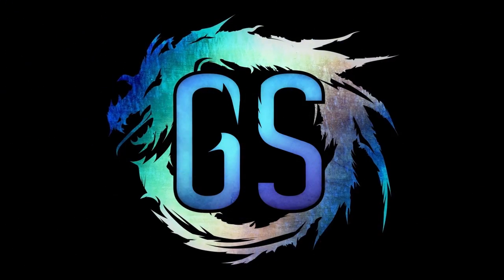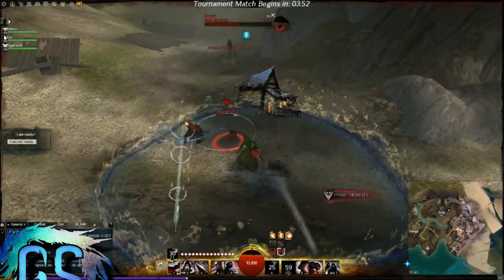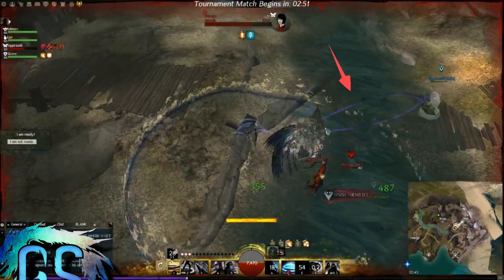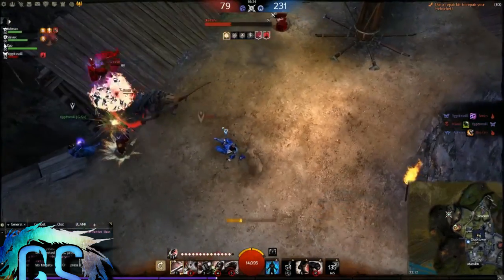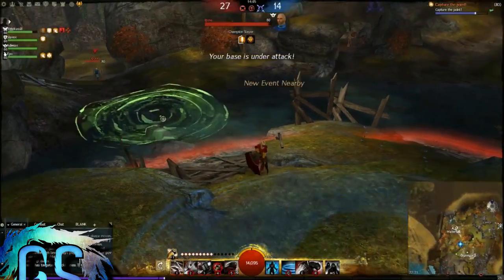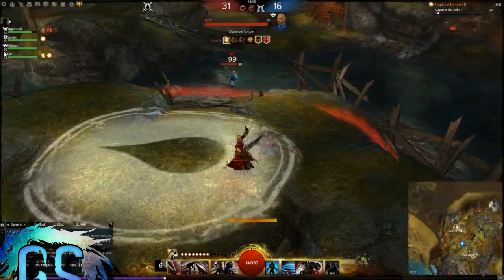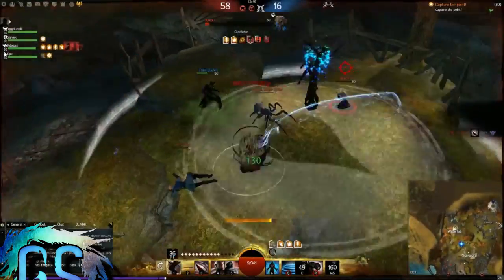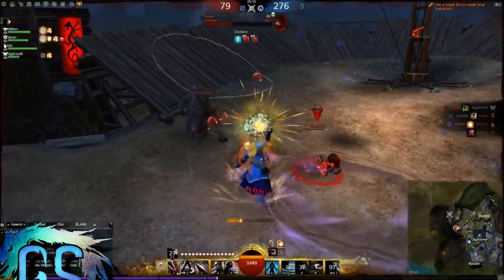GW2 Tactics and Replays #1: Thief - Raaar [GuSo]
Welcome to Tactics and Replays. Influence what profession is next by commenting below! I give my kitten 5 minutes of pampering every time someone post these videos on a forum somewhere. So. Hopefully that's something?

--==Music==--
"Mercury Duck!" by Pedal Bin! on soundcloud.com
"Sub Class by Lazy Daisies on soundcloud.com
"nExow & Exal" by Chasing Happiness on soundcloud.com